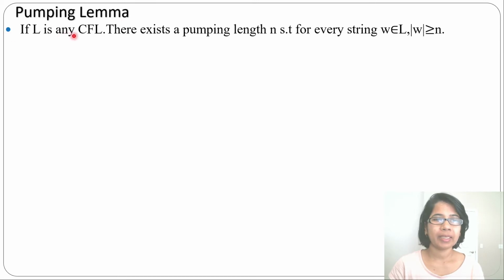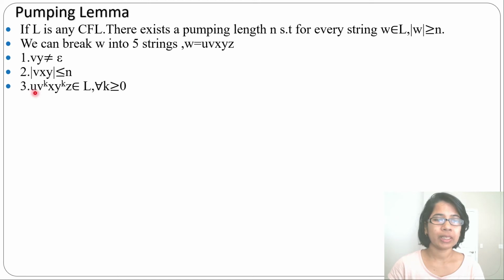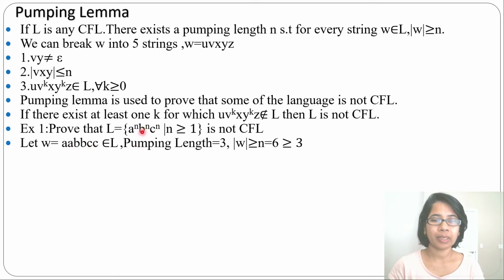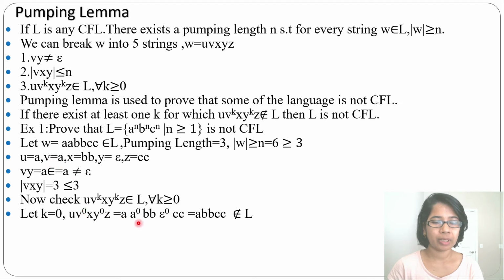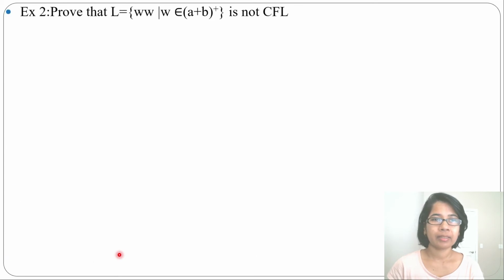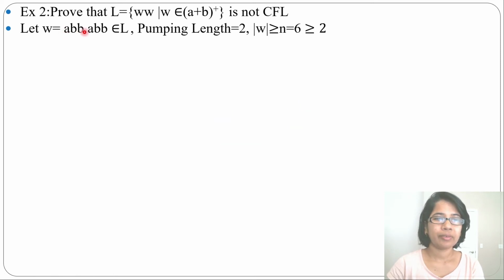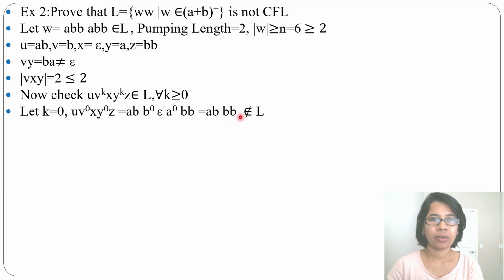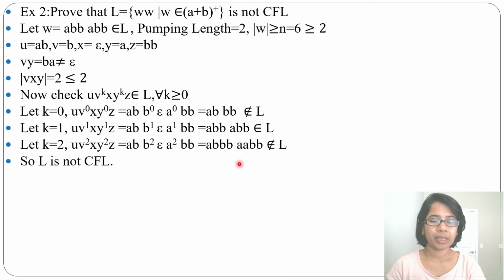Ch-2.25:CFL Pumping Lemma with Examples |TOC Lecture for GATE CSE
In this lecture i discussed Pumping Lemma for CFL with following examples.
Ex 1:Prove that L={anbncn |n ≥1} is not CFL